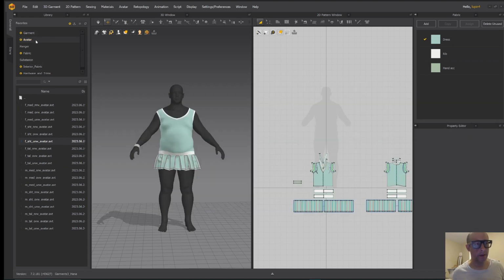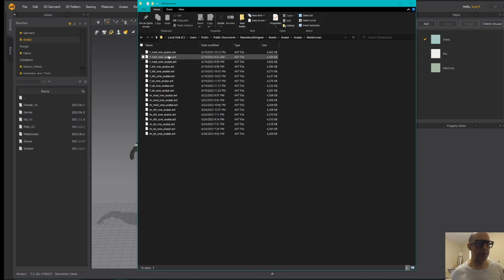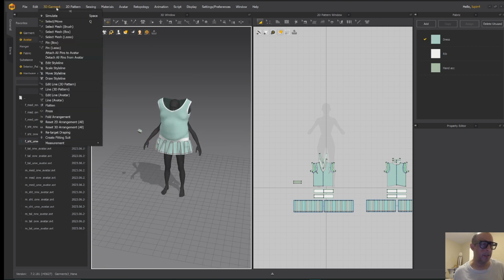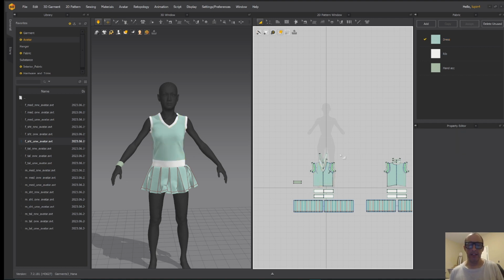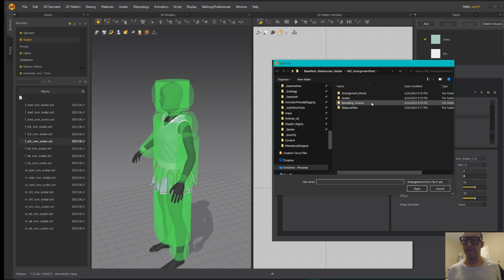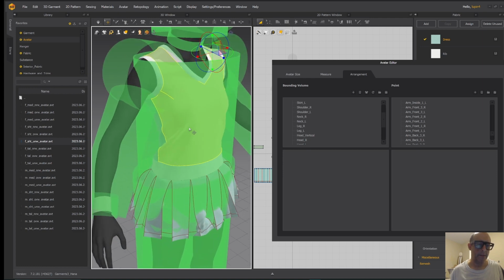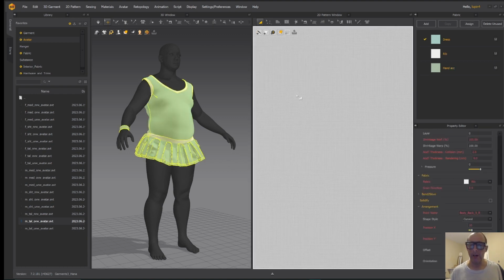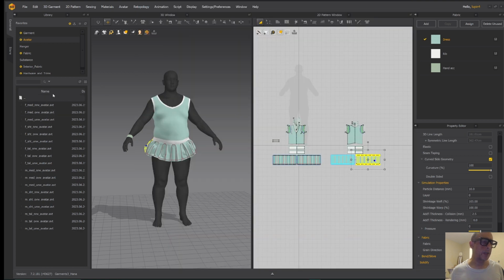Marvelous Designer Metahuman Presets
Here is a tutorial for installing and using the new Marvelous Designer Metahuman presets in MD.

Steps:
1. Open Marvelous Designer
2. Double Click on the Avatar Favorites Link
3. Right Click on any avatar folder and Open in Explorer or Finder
4. Go up on level from that folder so you are in the Avatar Folder
5. Drag the Marvelous Designer Metahuman folder to this folder.
6. Restart Marvelous Designer

The Fantastic Planet is thrilled to present the Metahuman Avatar Set - a collection of meticulously designed avatar presets for Marvelous Designer, tailored specifically for Unreal Engine's Metahuman body sizes. This comprehensive set is a game-changer for all the fashion designers and artists out there, looking to bring their designs to life in the virtual world.

This set includes 18 diverse avatar presets, representing both male and female Metahuman body sizes. These were exported from Unreal and recombined in Blender, saving the designers the hassle of combining each mesh-size body and head together.  Each avatar has been professionally crafted with exceptional attention to detail, ensuring a perfect fit for every size and type of Metahuman body.

The Metahuman Avatar Set is not just about the avatars - it also includes the bounding volumes and arrangement points for each body size. This feature significantly speeds up the design process, eliminating the need to export meshes, combine the head and body, or create the arrangement points and fitting suits manually. This set offers an incredibly efficient way to design and create outfits that work seamlessly across all 18 Metahuman body sizes.

With the Metahuman Avatar Set by The Fantastic Planet, you can effortlessly call up any size and start designing instantly. Retarget old designs to the new Metahuman in minutes. Create your own reality and cut out the noise. Whether you're creating a single outfit or an entire collection, this avatar set ensures a seamless, efficient, and high-quality design process. Say goodbye to the hassle of manual adjustments and step into the future of digital fashion design with The Fantastic Planet's Metahuman Avatar Set for Marvelous Designer.